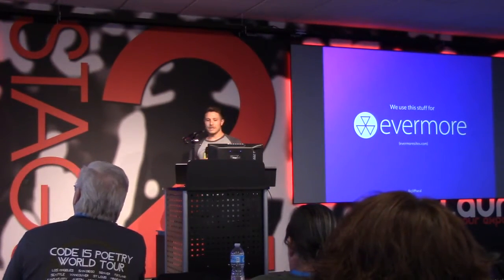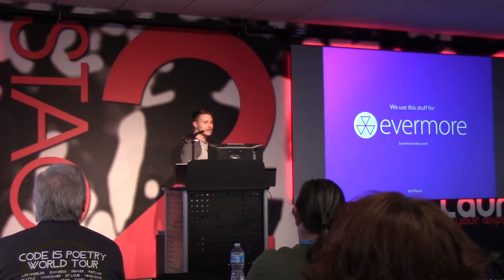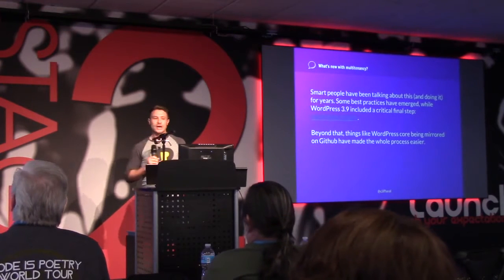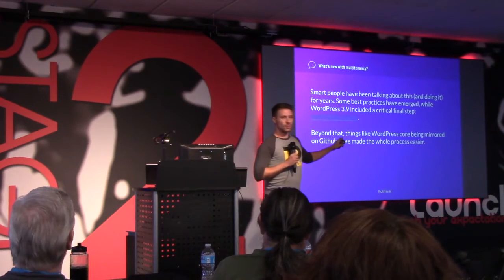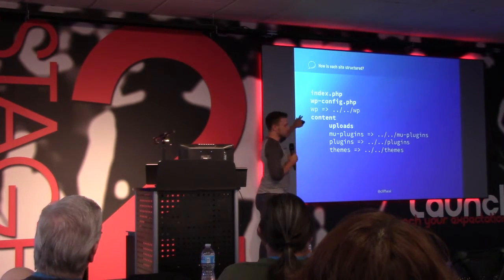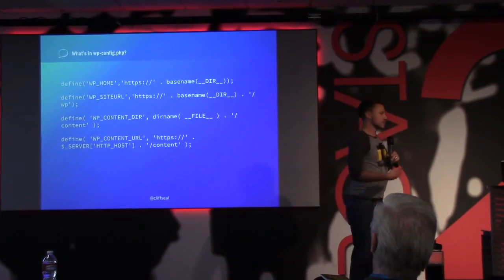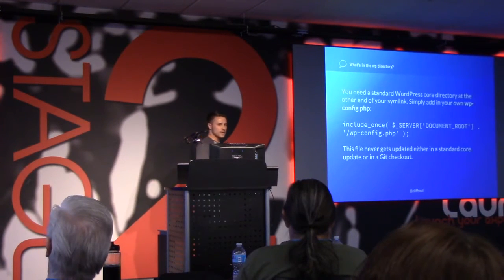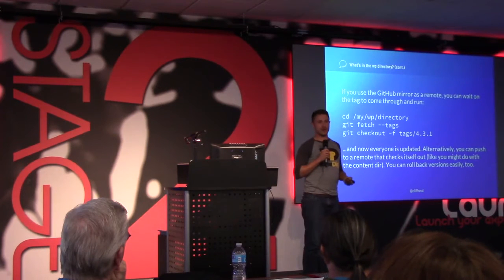Cliff Seal: Introducing WordPress Multitenancy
Did you know that running multiple instances of WordPress on a single server doesn’t actually require multiple instances of the codebase? In fact, as of WordPress 3.9, you don’t even need multiple instances of a plugin or a theme! Multitenancy can eliminate massive maintenance overhead in the right situations, think server-wide, near-instant updates that let you stay secure without keeping up with multiple sites. And that’s just the beginning of how it can help. In this session, I’ll show you how multitenancy can save time and energy while empowering your users. It’s simple, but powerful.